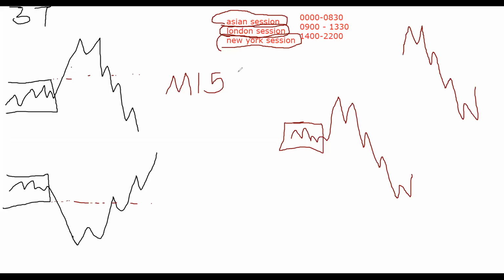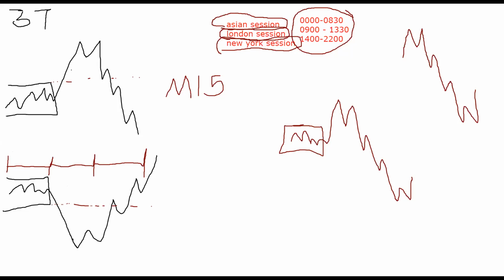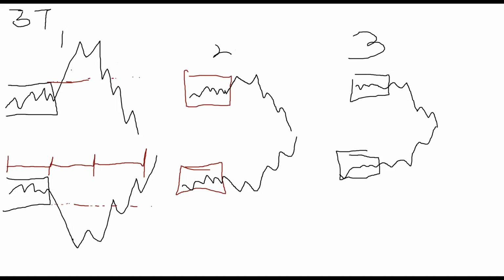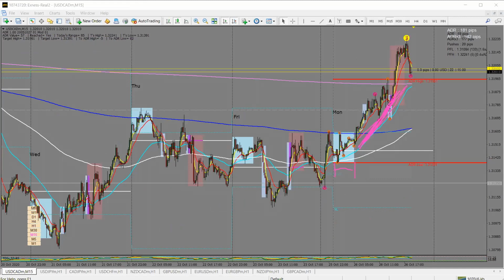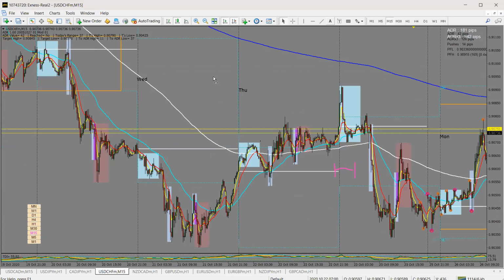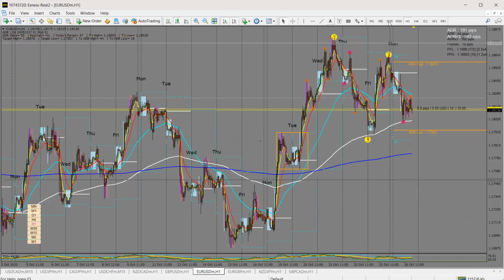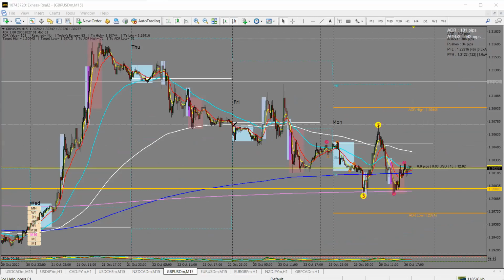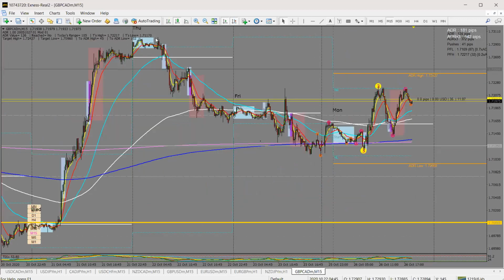London pattern entries in Safety Trades 1